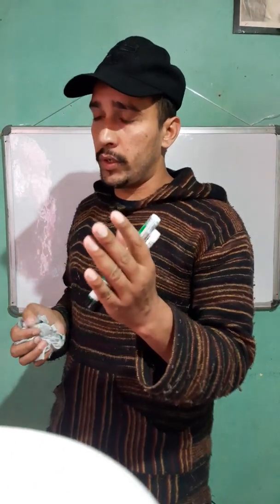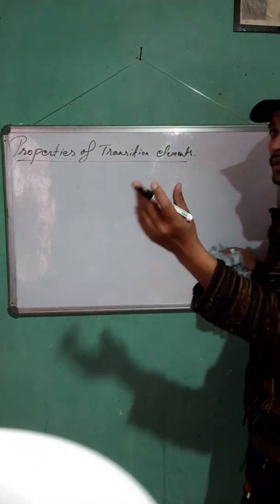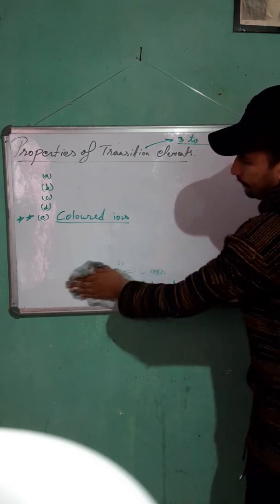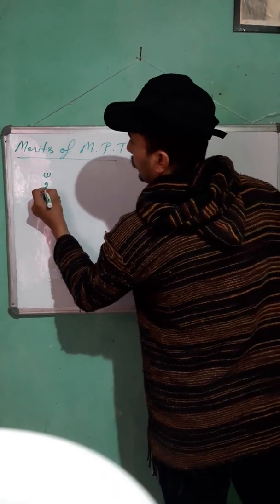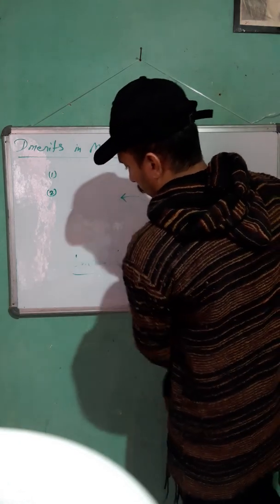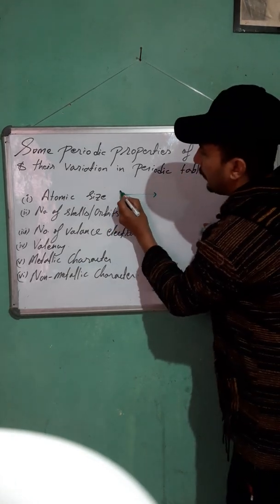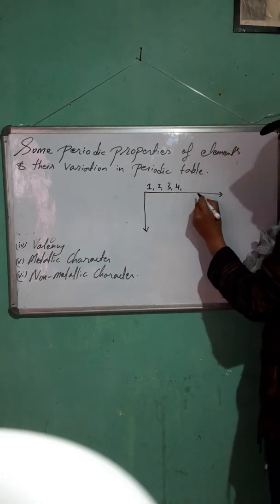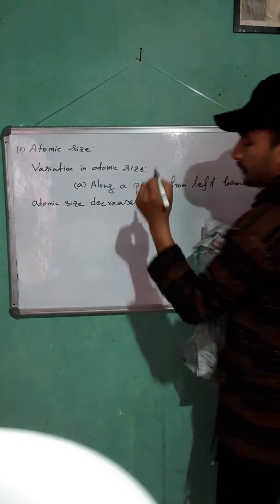23 July 2020(Class 9 periodic table 5th part)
Class 9 Periodic Table. 5th Part